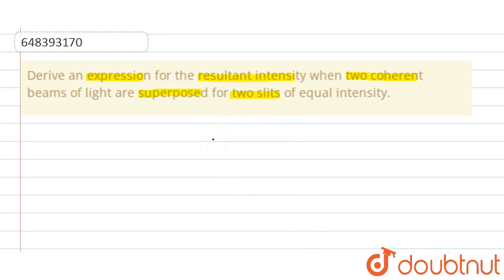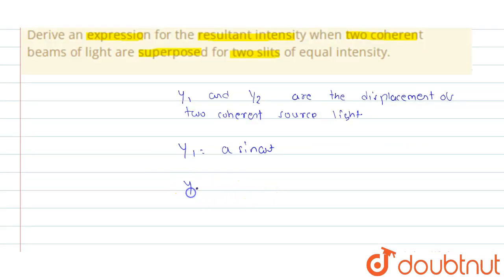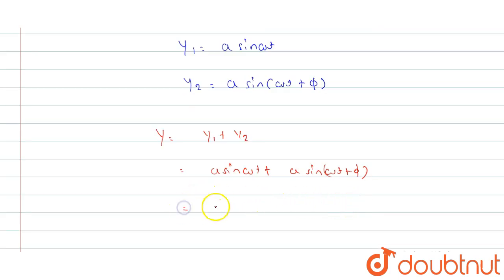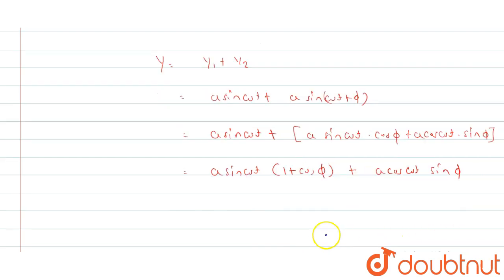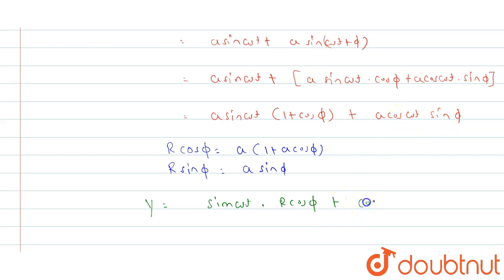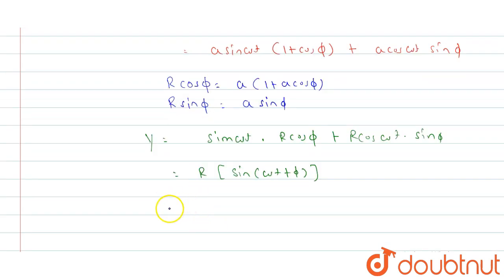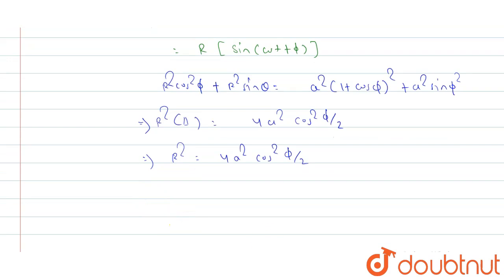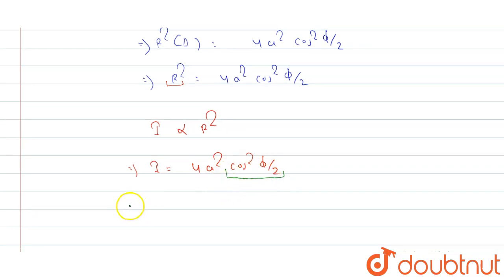Derive an expression for the resultant intensity when two coherent beams of light are superpose...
Derive an expression for the resultant intensity when two coherent beams of light are superposed for two slits of equal intensity.
Class: 12
Subject: PHYSICS
Chapter: WAVE OPTICS
Board:IIT JEE

👉 Have Any Query? Ask Us.